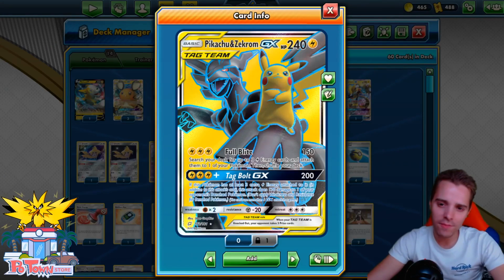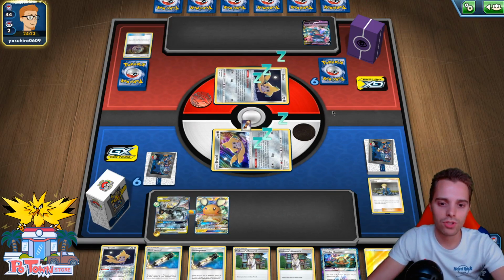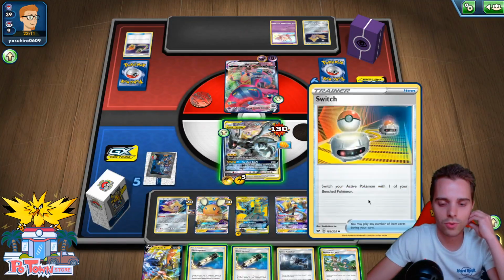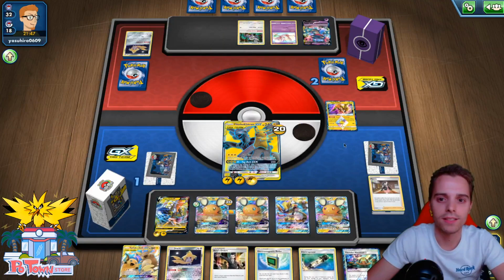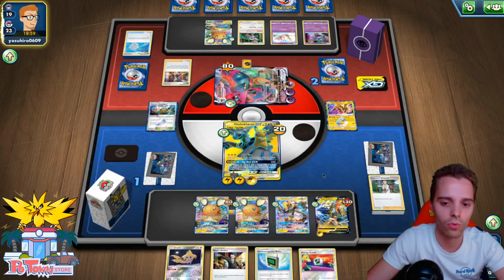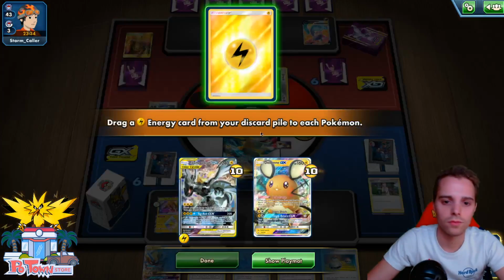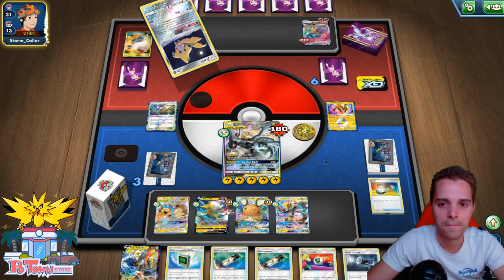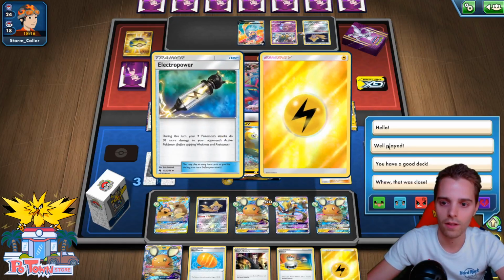PIKAROM IS BETTER THAN DRAGAPULT V MAX!? Rebel Clash Deck Update (Pokemon TCG)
PIKAROM IS NOW THE BDIF!?

Sup YouTube!
Today it's time to revisit PikaRom. We have a ton of new toys to work with. We have Boltund V, providing us with a plan B if a 1st turn Full Blitz doesn't work. We also have the new Speed Lightning Energy and we gain Boss's Orders, which makes our Tag Bolt GX insanely powerful.

Find out how the updated PikaRom deck functions and see all the new cards in the list.

Decklist:
Pokémon - 14

* 1 Boltund V RCL 67
* 3 Dedenne-GX UNB 57
* 2 Pikachu & Zekrom-GX TEU 162
* 1 Raichu & Alolan Raichu-GX UNM 54
* 1 Tapu Koko {*} TEU 51
* 1 Tapu Koko V SSH 72
* 1 Zeraora-GX LOT 86
* 3 Jirachi TEU 99
* 1 Marshadow UNB 81

* 1 Thunder Mountain {*} LOT 191
* 1 Tag Switch UNM 209
* 2 Energy Switch CES 129
* 1 Mallow & Lana CEC 198
* 2 Boss’s Orders (Giovanni) RCL 154
* 1 Reset Stamp UNM 206
* 4 Quick Ball SSH 179
* 2 Big Charm SSH 158
* 1 Stadium Nav UNM 208
* 2 Volkner UPR 135
* 1 Escape Board UPR 122
* 2 Electromagnetic Radar UNB 169
* 4 Professor's Research SSH 178
* 1 Great Catcher CEC 192
* 4 Electropower LOT 172
* 2 Marnie SSH 169
* 3 Switch SSH 183

Energy - 12

* 8 Lightning Energy SMEnergy 4
* 4 Speed Lightning Energy RCL 173